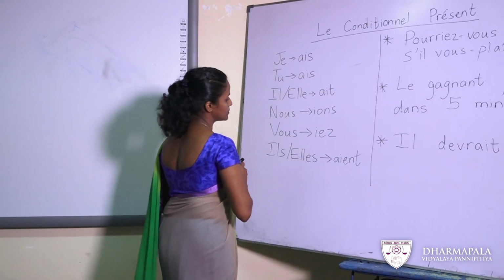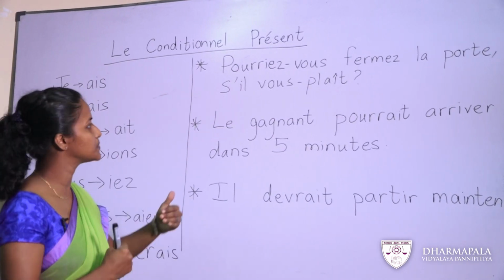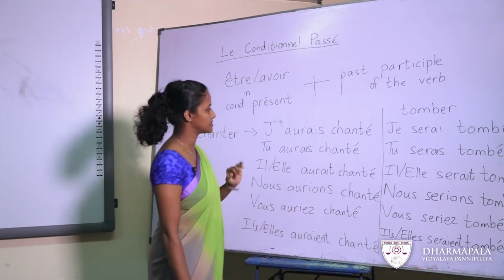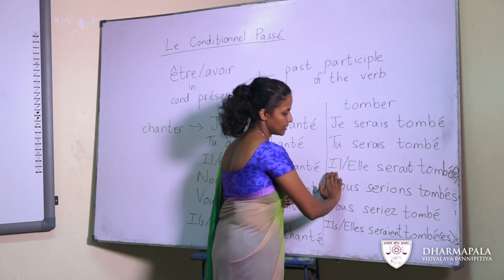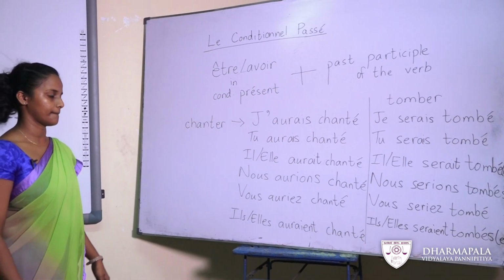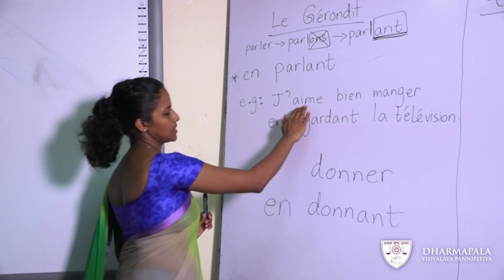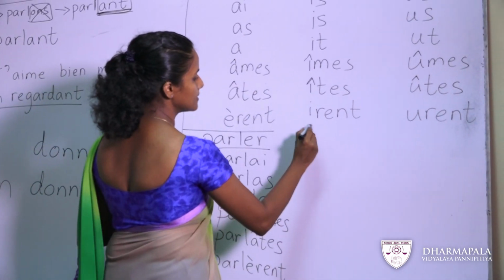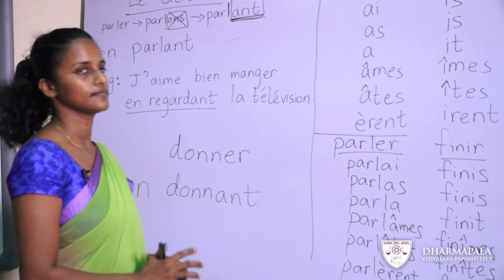[Grade 12/13] French Language - Les Temps Troisième Partie - PaliansEdu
Grade 12/13
French Language - Les Temps Troisième Partie
Kasuri Jayasekara Teacher
2020-05
PaliansEdu